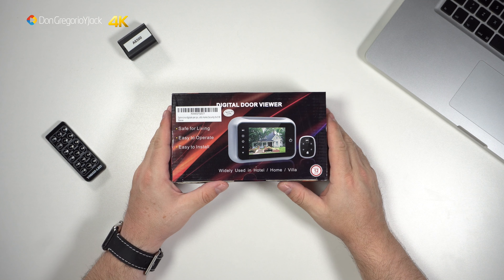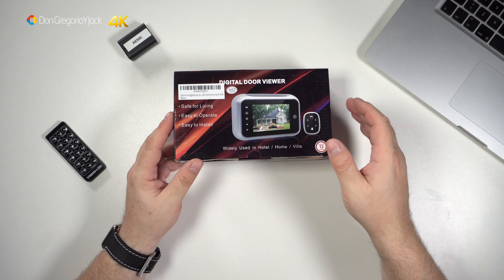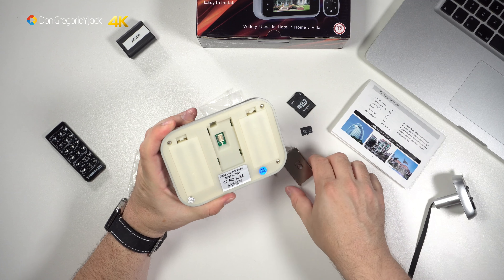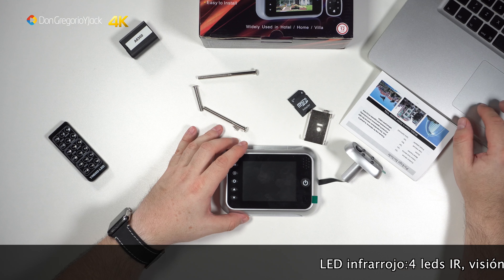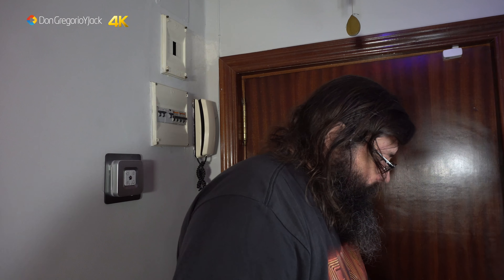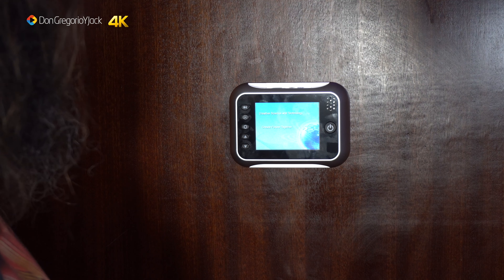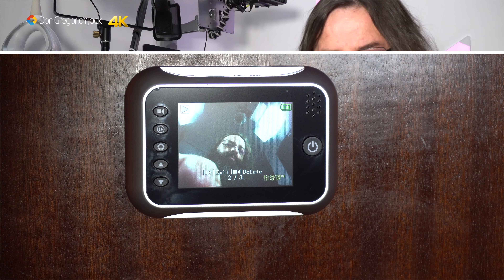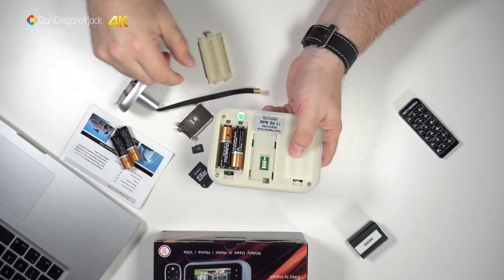INSTALACION MIRILLA DIGITAL | EN ESPAÑOL - DonGregorioYJack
MIRILLA DIGITAL
En este video tan completo, veremos el unboxing, review e instalacion de una mirilla digital en nuestro hogar. Con capacidad de grabar video y fotos en una Micro Sd de 8GB que trae incluida. Cuenta ademas con vision nocturna, zoom y 32 tonos de sonido. la pantalla es de 3,5".